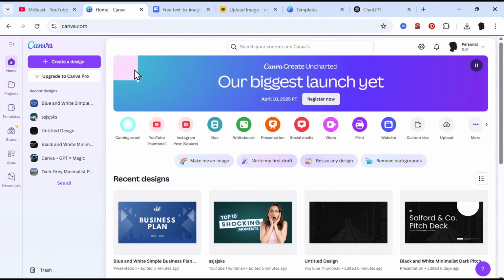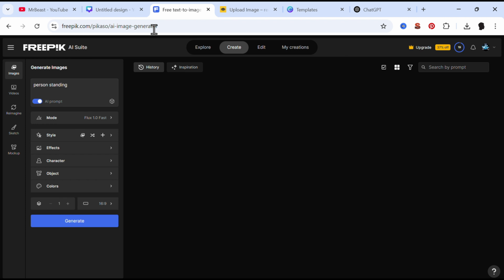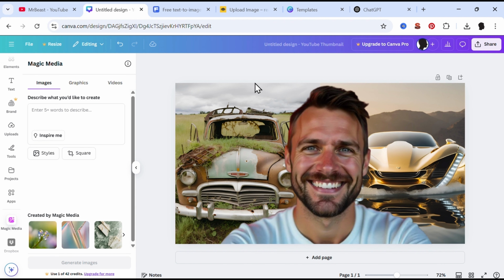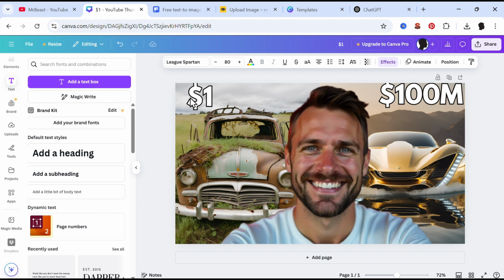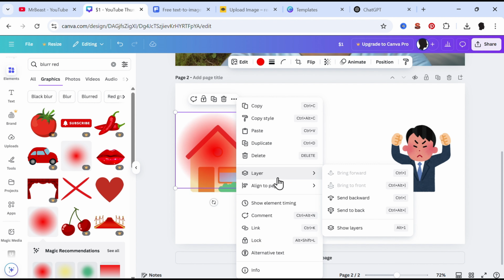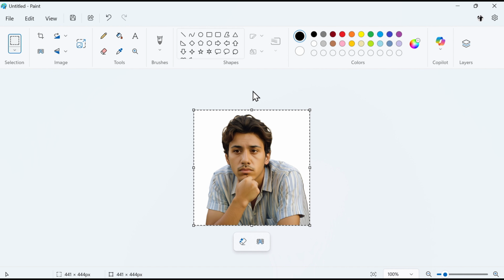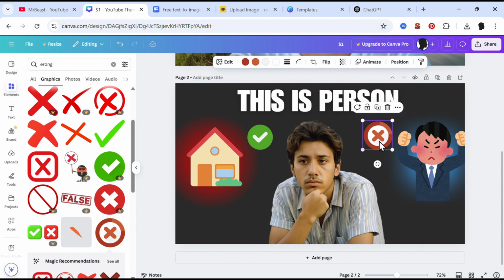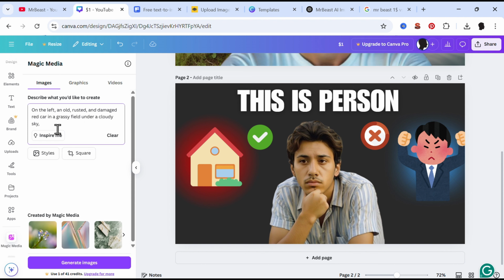How To Create Thumbnails In Canva? (Simple Guide)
Want to create VIRAL YouTube thumbnails like MrBeast—for FREE?  In this video, I’ll show you step-by-step how to recreate MrBeast-style thumbnails and Canva Pro designs without spending a dime!

What You'll Learn:
✅ How to recreate MrBeast thumbnail in Canva
✅ How to create Canva Pro thumbnails for free
✅ How to use Canva’s Magic Media, Freepik’s AI image generation, and remove.bg
✅ How to use ChatGPT to generate perfect image prompts

📌 Tools Used (FREE!):
🔹 Canva
🔹 Freepik AI Image Generator
🔹 Remove.bg
🔹 ChatGPT

Chapters:
00:00 Intro
00:25 Recreating MrBeast's thumbnail
04:56 Making Pro / Paid Canva Thumbnail
09:44 Using ChatGPT to describe image